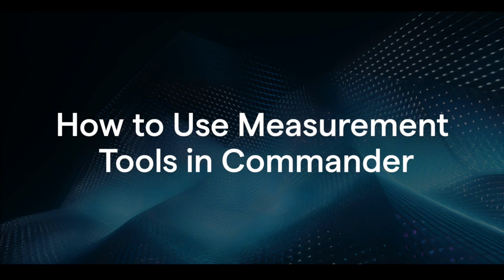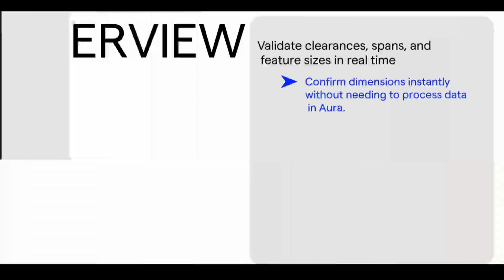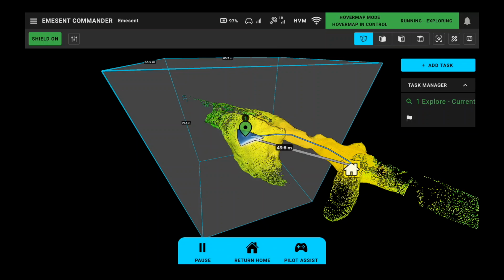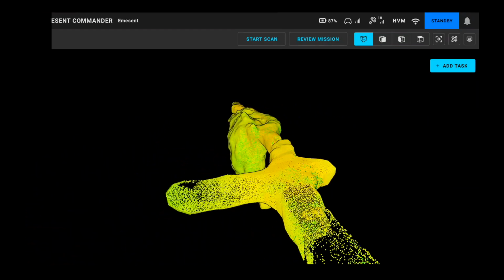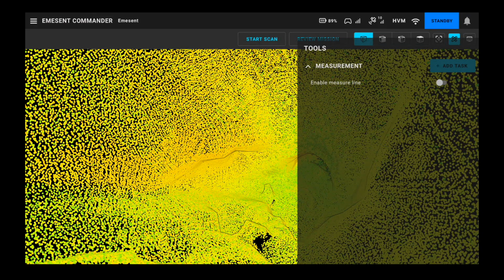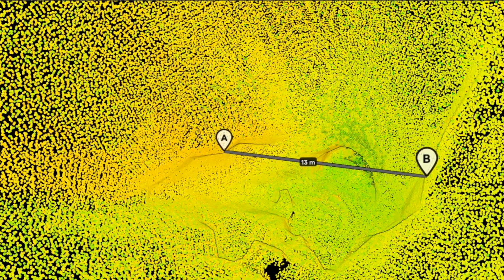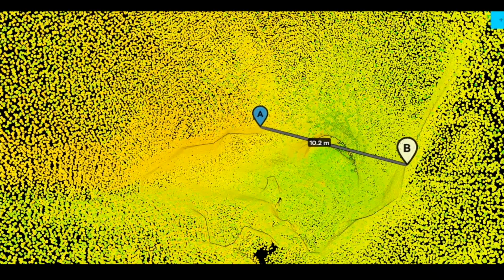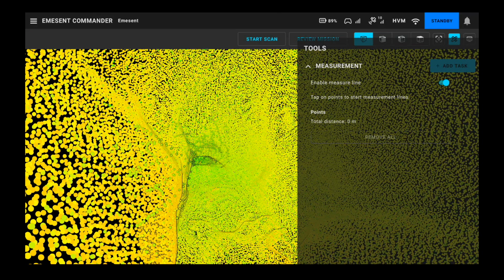Measurement Tools Walkthrough | Emesent Commander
This video shows you how to use the measurement tools in Commander to quickly check distances, spans, and dimensions directly in the field. In this example, we’re measuring a stope cavity to confirm whether it has been mined to design.

Whether you’re validating clearances, assessing mined geometry, or reviewing a scanned environment, Commander gives you instant, in-field insight to support faster decisions.